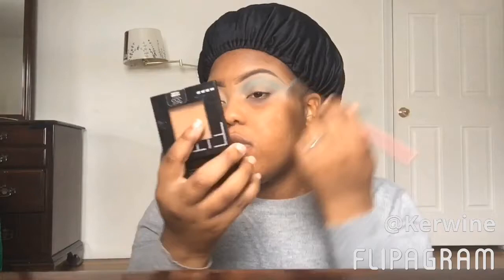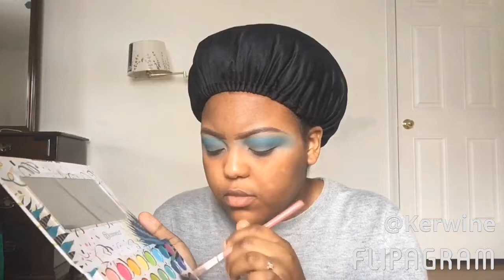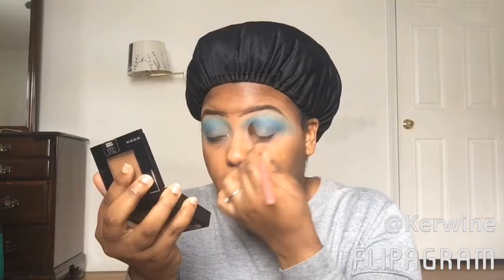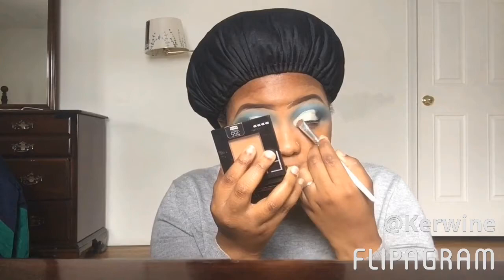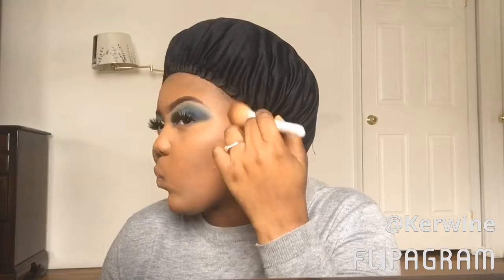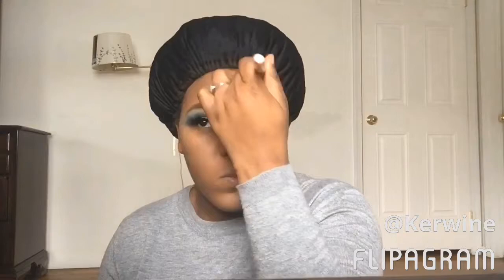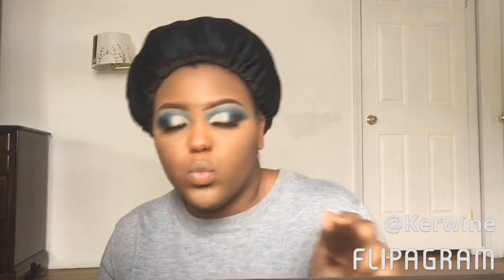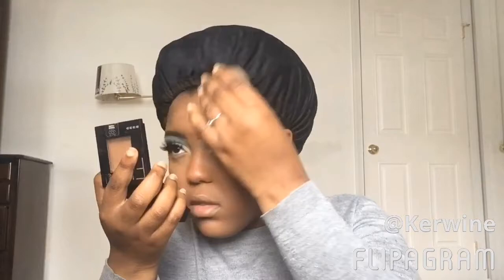Blue Cut Crease (Winter Look)(Take Me Back To Brazil Palette)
Blue Cut Crease // Winter look